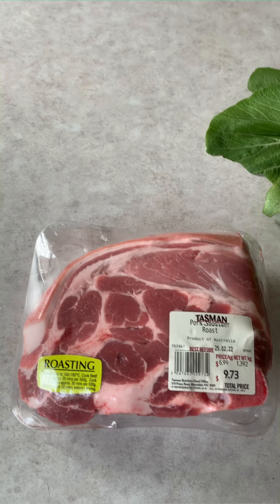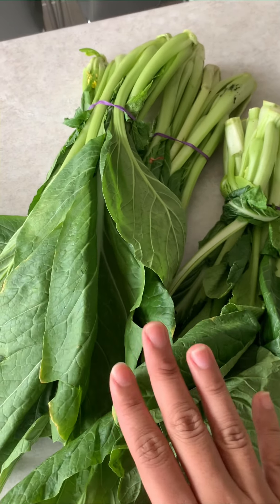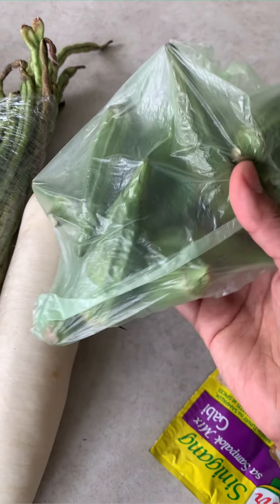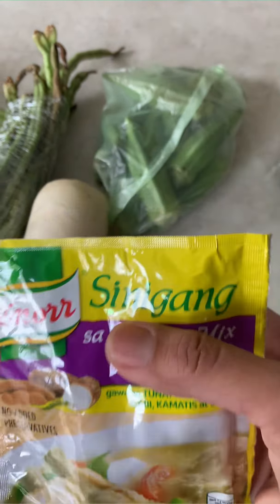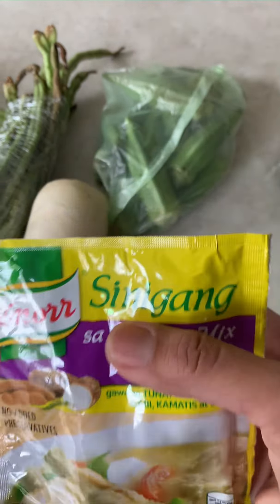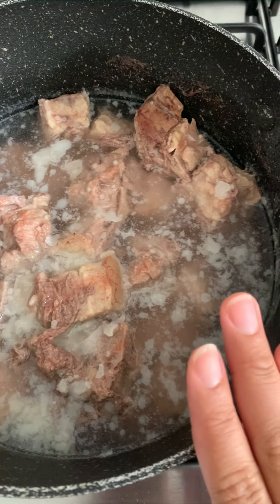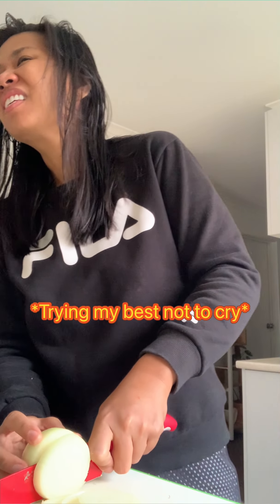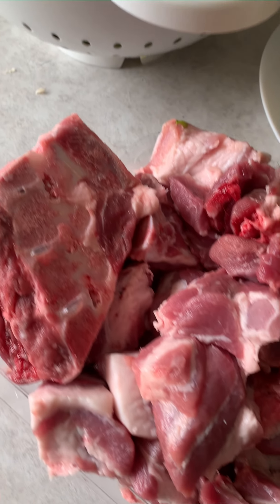HOW TO COOK SINGANG! 👅😋